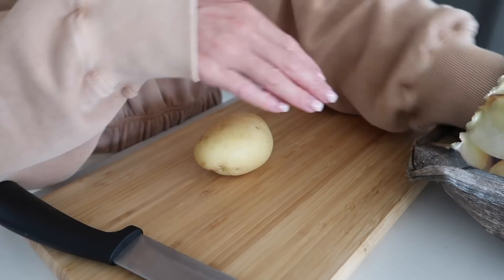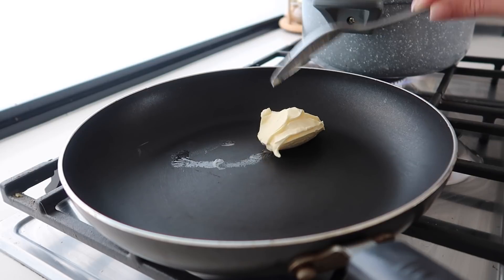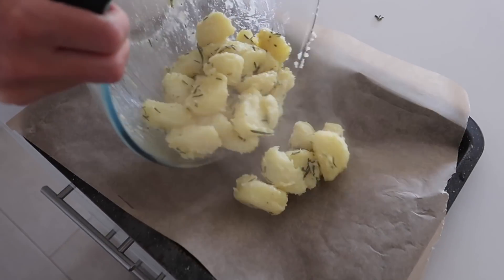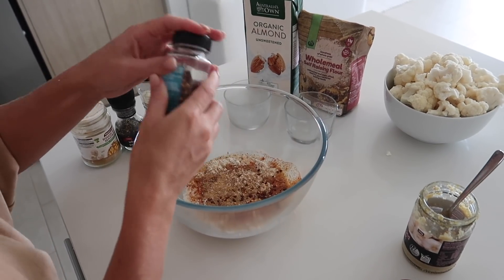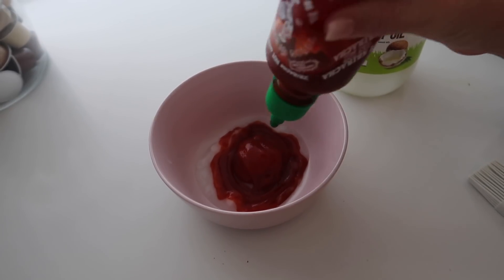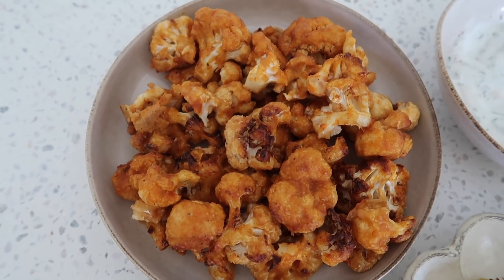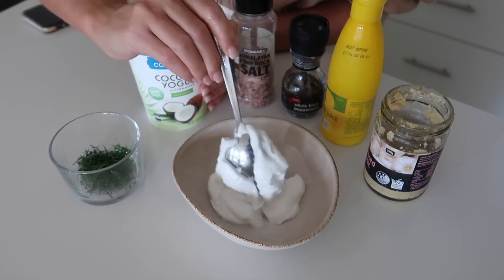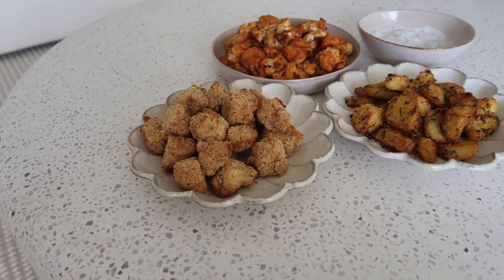HEALTHY, EASY SNACKS (SAVOURY) | Crispy potatoes, cauliflower bites, tofu nuggets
Hi angels, I had an insane response when I posted images of these to my Instagram story the other day, so here is the YT video as promised! Let me know if you give any of them a try!